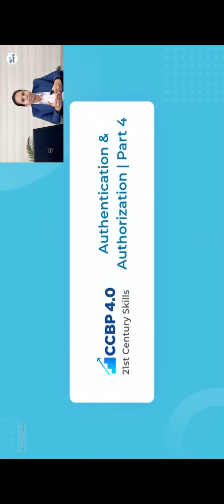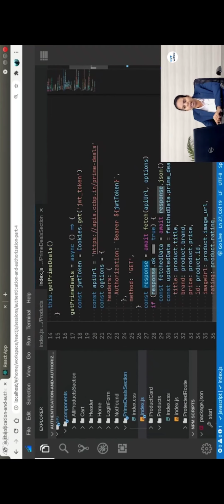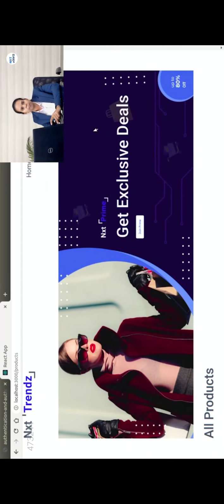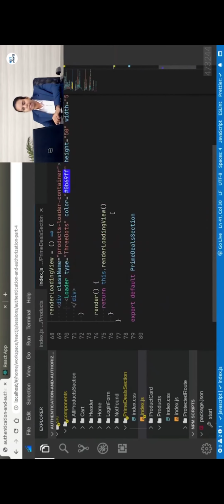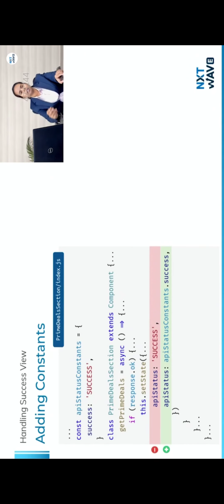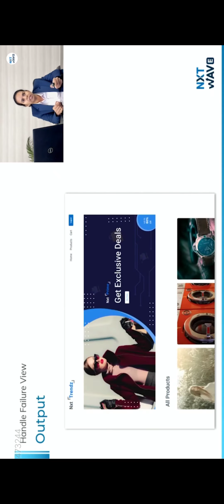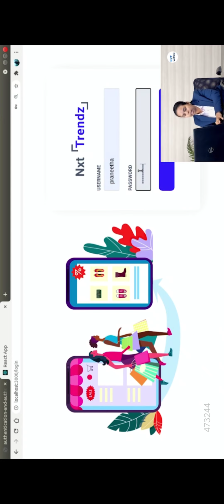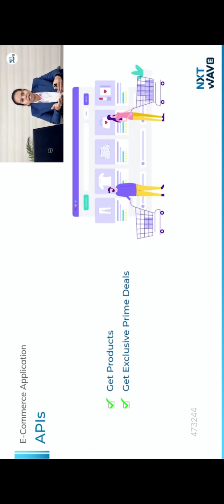React.24 authentication and authorisation part-4